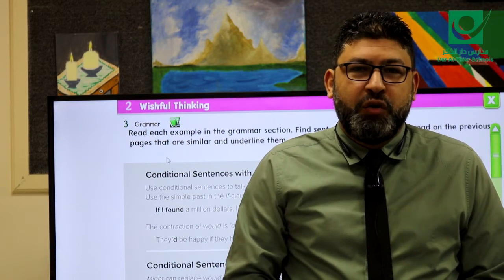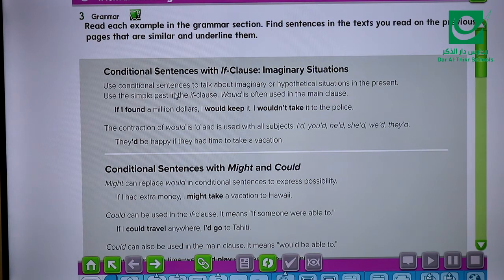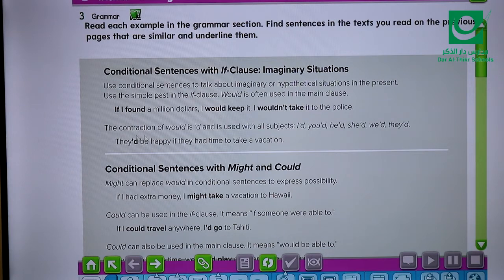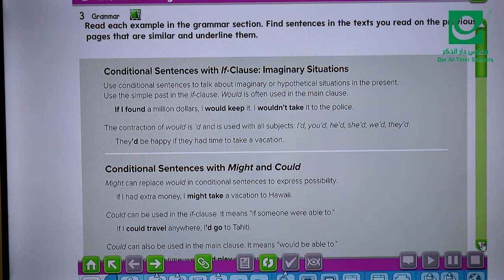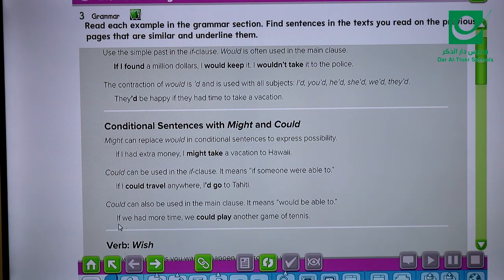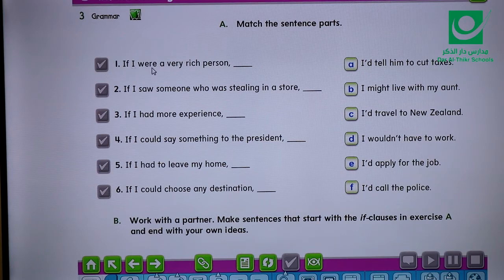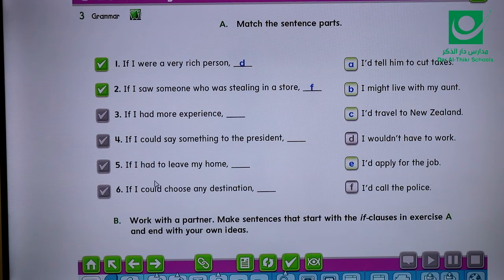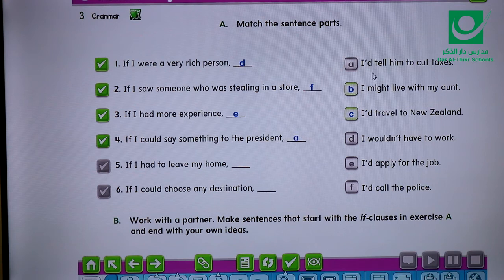Mohammed Ezzat Mega Goal 2 Unit 2 Grammar Lesson 1